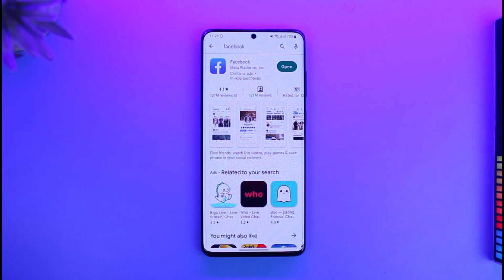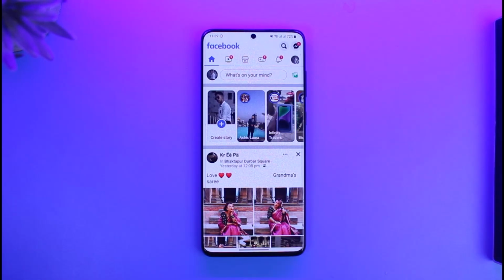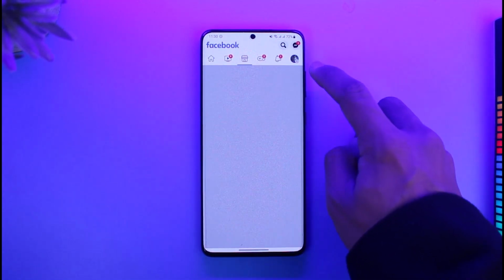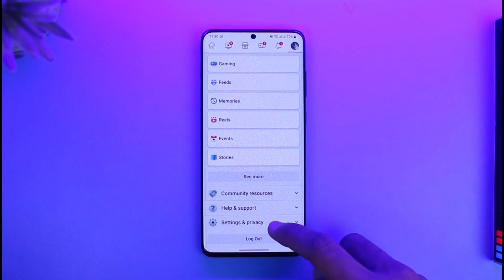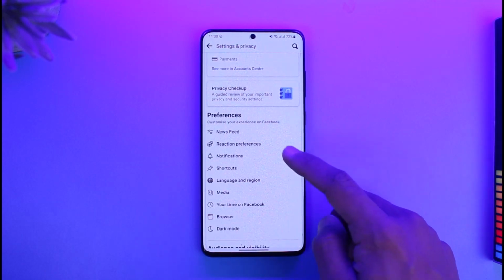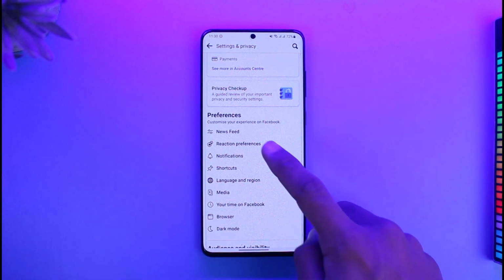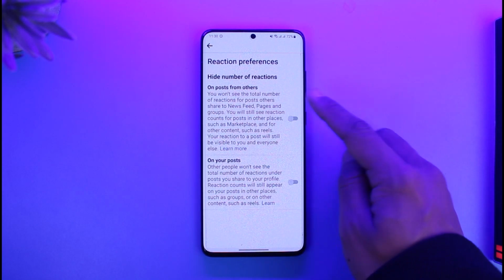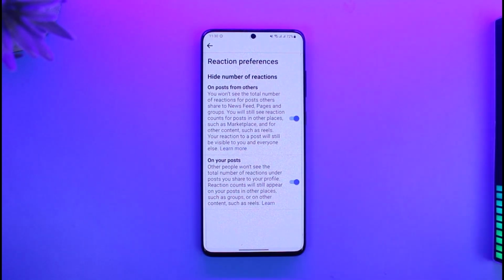How to Hide Likes on Facebook !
This video guides you through an easy step-by-step process to hide likes and reactions on Facebook. So make sure to watch this video till the end.

~ Chapters:
0:00 Introduction
0:15 Hide Likes on Facebook
1:04 Conclusion